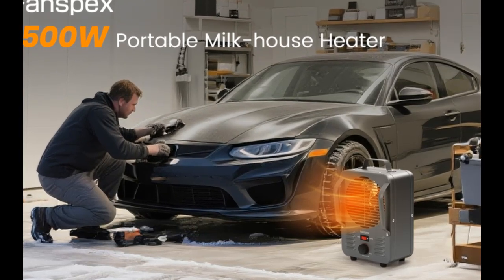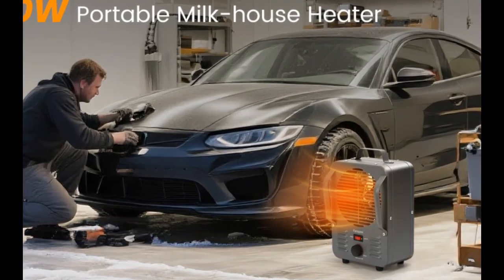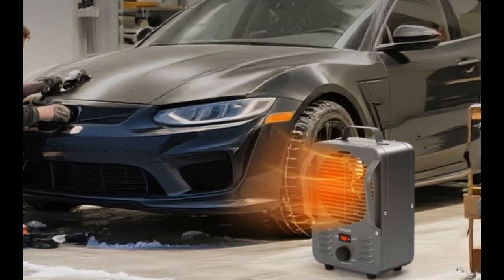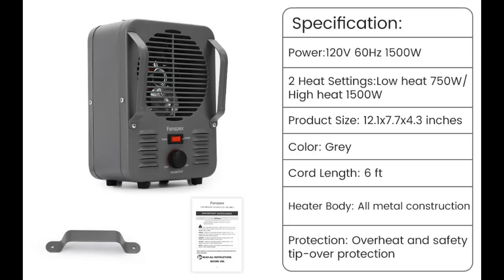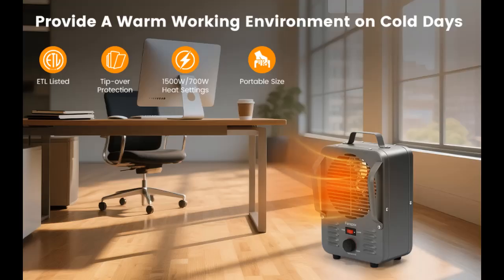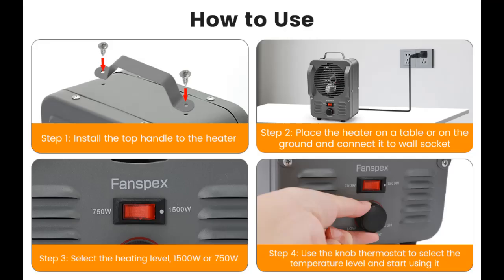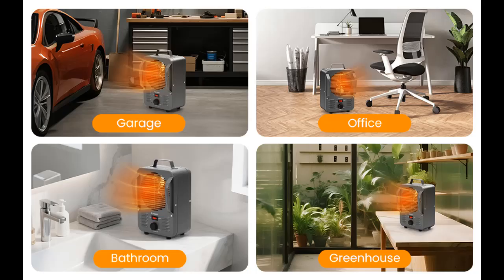Fanspex Portable Space Heater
Key Features| Fanspex Portable Space Heater, 1500W/750W Electric Milk-house Heaters for Indoor Garage Workshop Greenhouse Bathroom Use, Adjust Thermostat with Overheat and Tip-Over Protection

Get more feature or details in text (Features/Reviews/etc...) Please follow link as 👉🏻👉🏻👉🏻